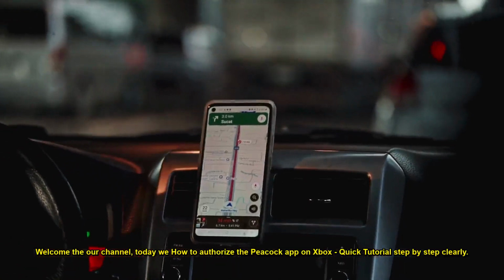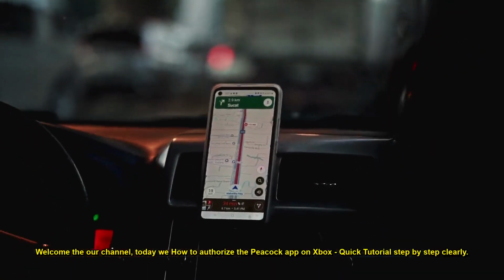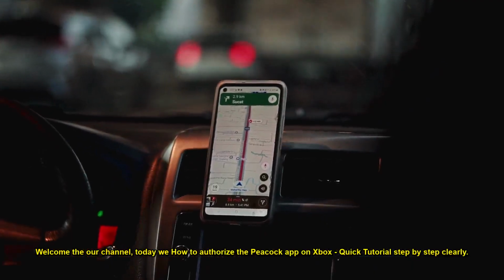How to authorize the Peacock app on Xbox - Quick Tutorial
Unlock the full potential of your Peacock app on Xbox with our quick and easy tutorial! In this video, we'll guide you through the step-by-step process to authorize the Peacock app, ensuring you can stream your favorite shows and movies in no time. Whether you're a new user or just need a refresher, this guide has you covered.